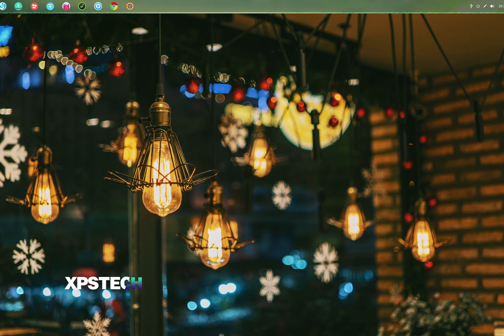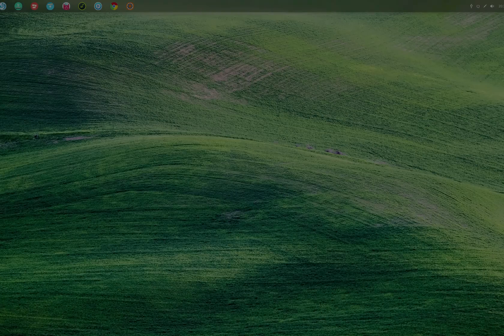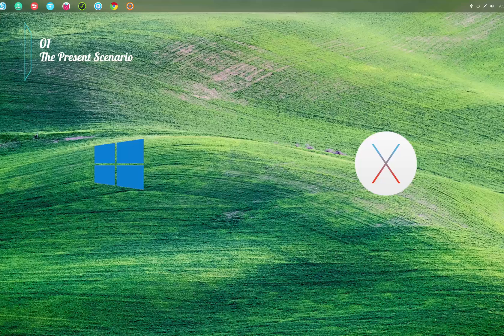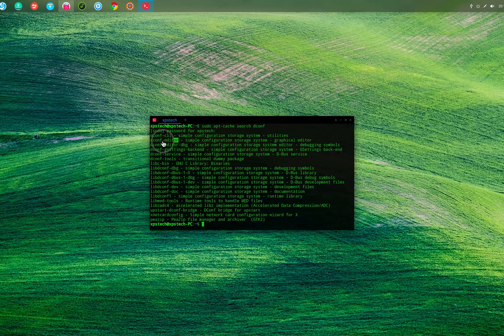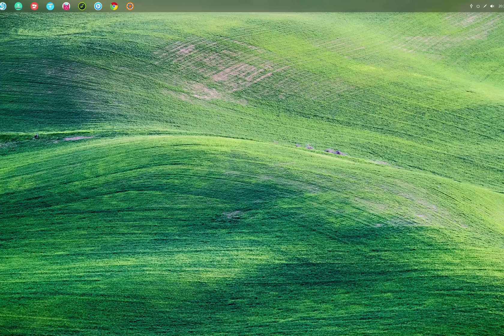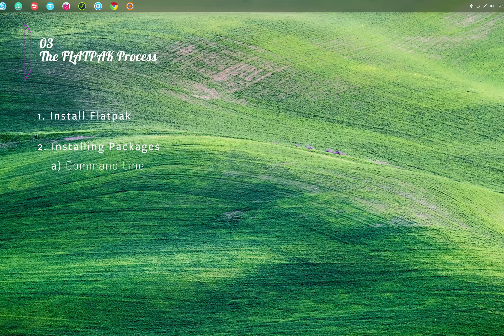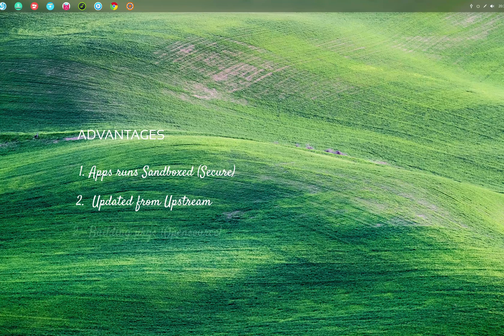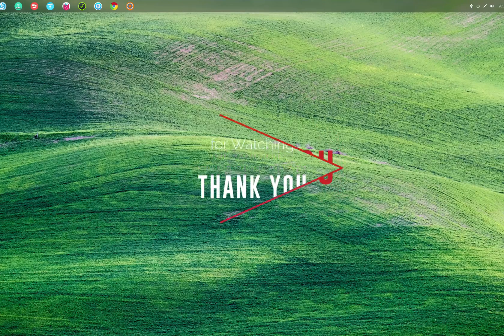FLATPAK : NEW APPLICATION DISTRIBUTION SYSTEM FOR LINUX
Hello Everyone!

First of all, I wish all of you a very Happy New Year 2018. May the year brings lots of happiness and prosperity to you and your family. I would like to thank each subscirber and viewer of XPSTECH Channel for their support. Your every comment, likes and appreciation that made me happy this year. SO I THANK YOU FOR THAT!!

In this video, we will checkout a new app distribution system for linux called FLATPAK.

FLATPAK is a cross distribution application packaging system, that is trying to change the traditional way of installing softwares in linux and simplify the process.

In this video, we cover the topic in following points :

1) The current Screnario of software installation in linux based distros

2) What is FLATPAK?

3) The FLATPAK Process

4) Advantages and Concerns